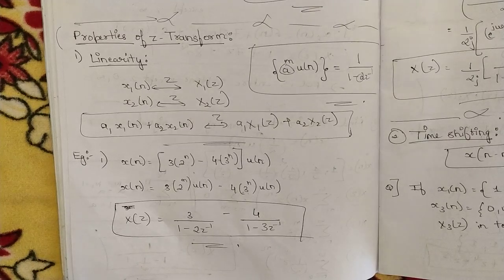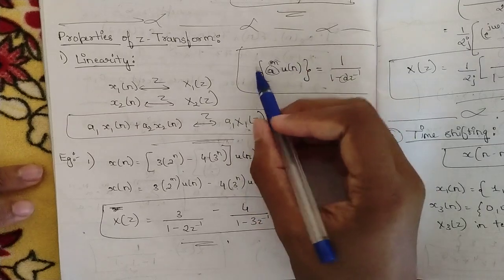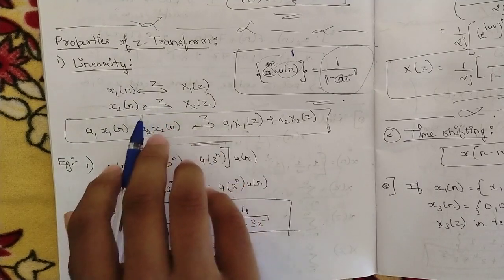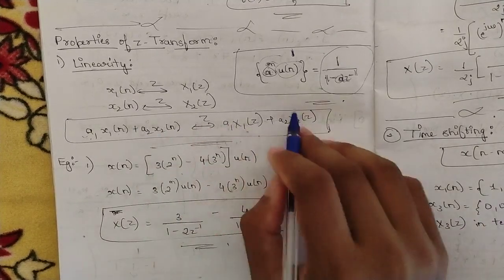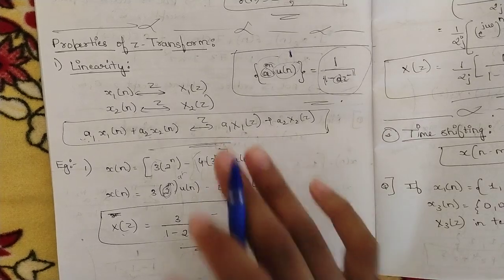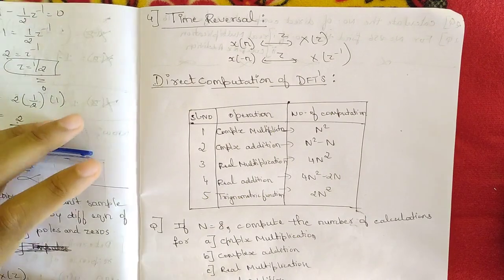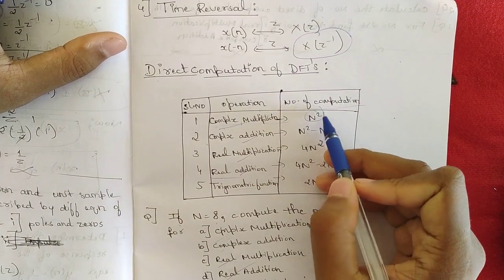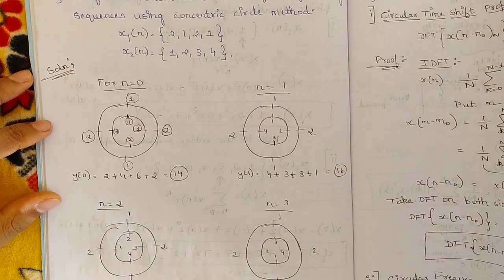5.Digital Signal Processing (DSP) Model Paper Solution Q3 c,4a 5th Sem ECE 2022 Scheme VTU BEC502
Time Stamps:
0:00-Q3 c(Linearity)
3:55-Q3 c(Convolution)
4:44-Q3 c(Time reversal)
6:21-Q4 a